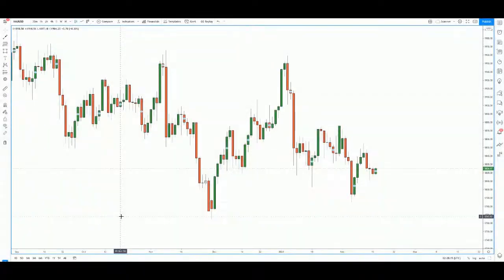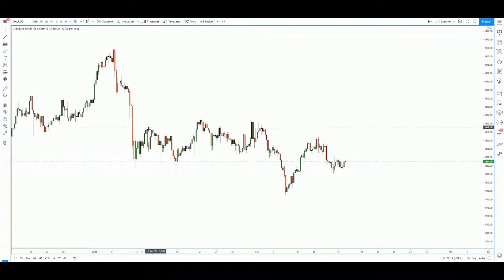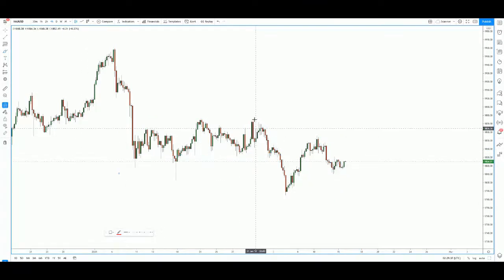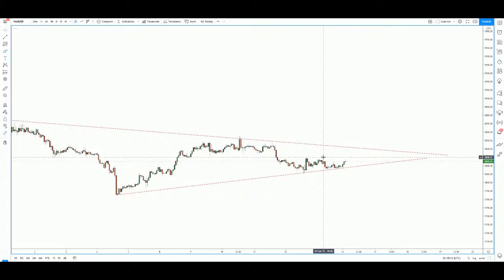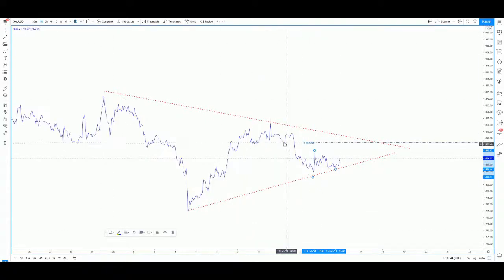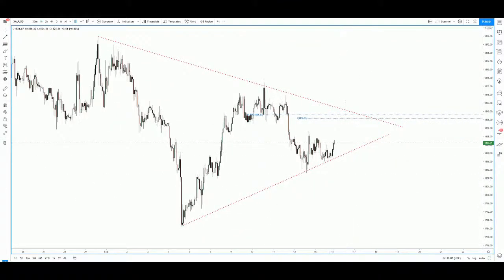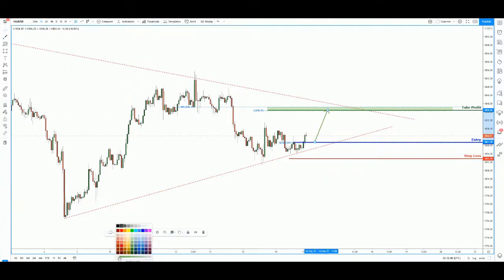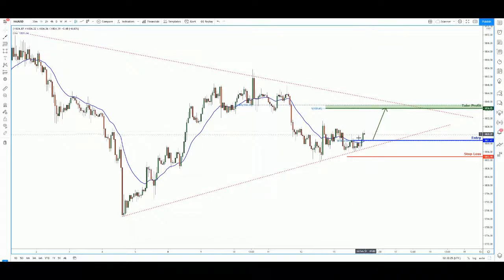Forex forecast 02/16/2021 on Gold from Dean Leo